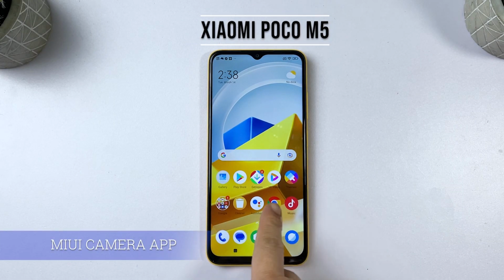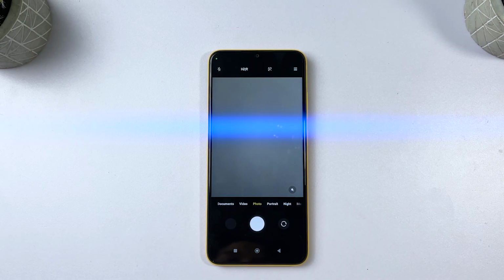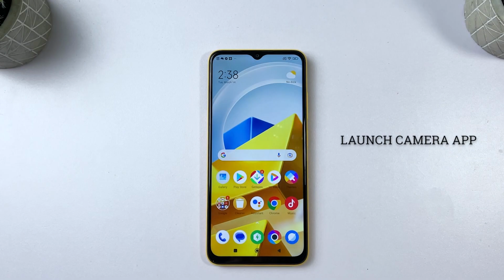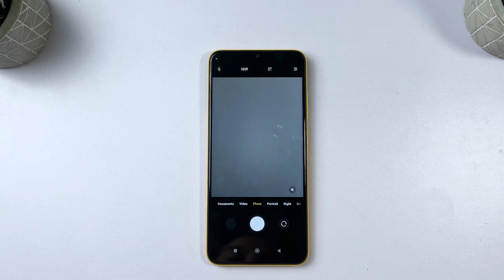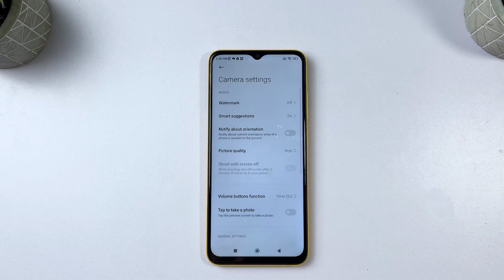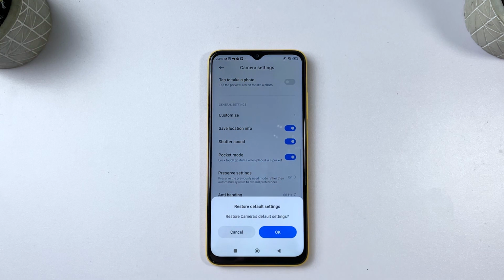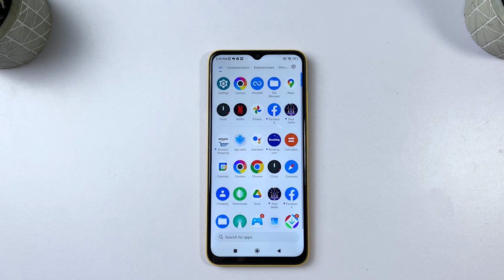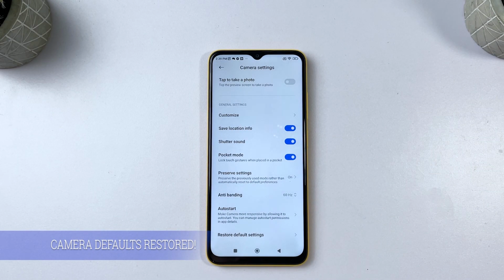Get Your Camera App Back to Its Best: Reset Camera Settings on your Poco M5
Resetting the camera app settings on your smartphone can help fix any issues you may be experiencing with the camera.

To reset the camera app settings, open the camera app, access the settings, and look for the option to reset or restore default settings. Confirm the action, and your camera app settings will be reset to their original state.

This process may vary slightly depending on the make and model of your smartphone, but it is typically a quick and easy way to fix any camera-related problems you may be facing.

Check out the steps to reset camera settings on the POCO M5 smartphone in this video.